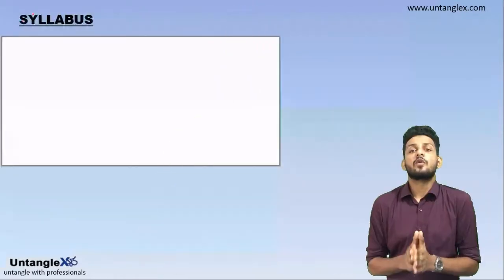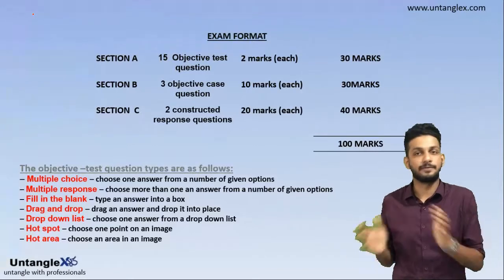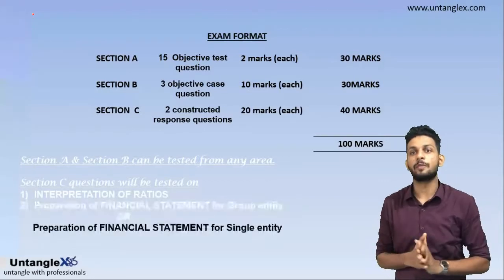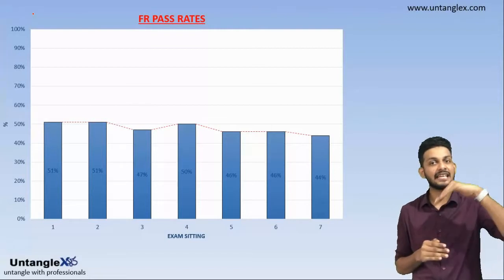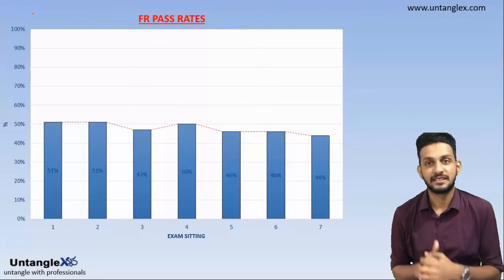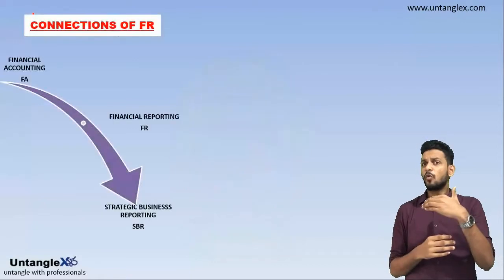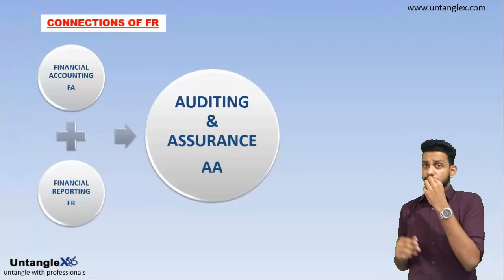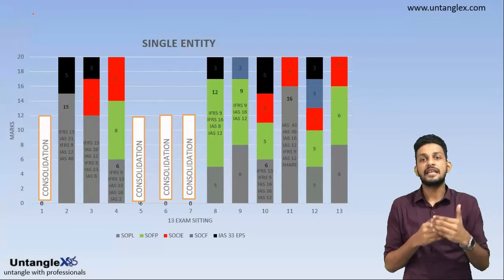How to pass ACCA FR F7 | FINANCIAL REPORTING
This video will enhance your knowledge on ACCA FR, specially designed for Financial Reporting F7 Students. Comprises syllabus, mark allocation, pass rate analysis and tactics to pass the paper ACCA FR by Untanglex.

for more details.